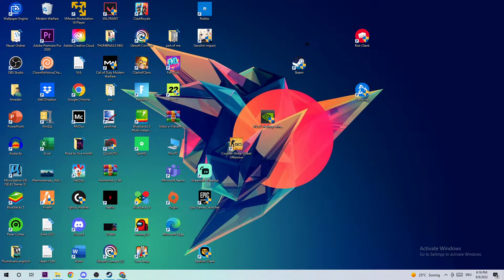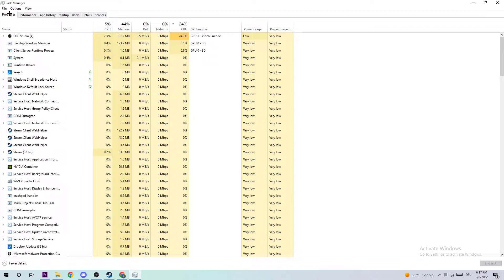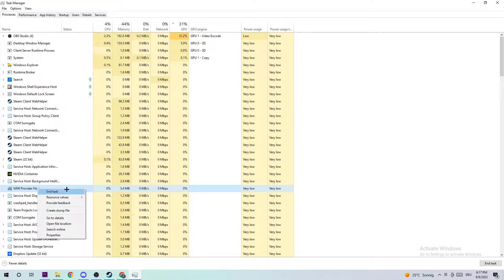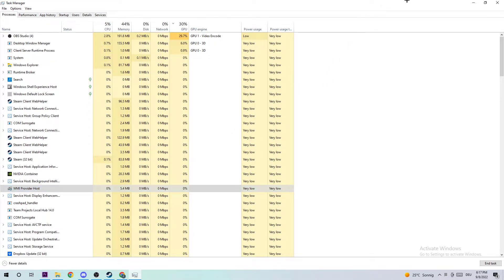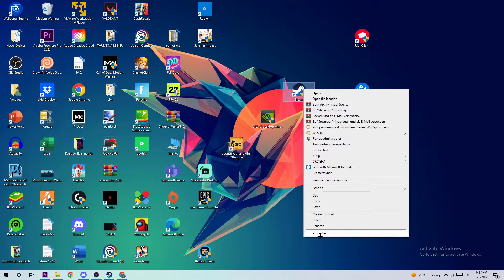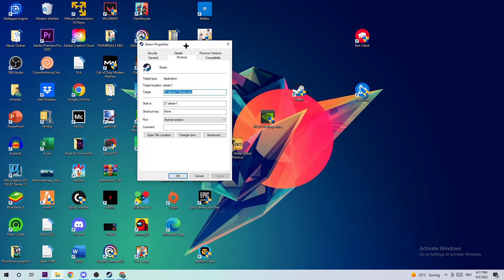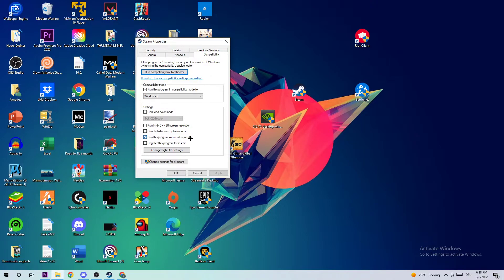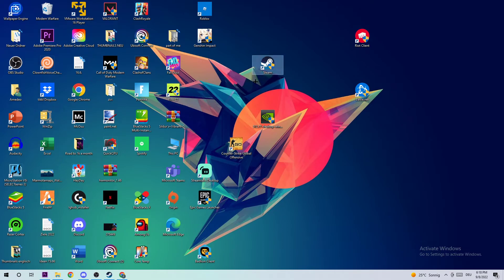World of Tanks - How to Fix Crash on Startup - TUTORIAL | 2022